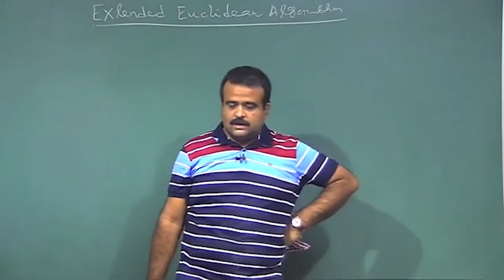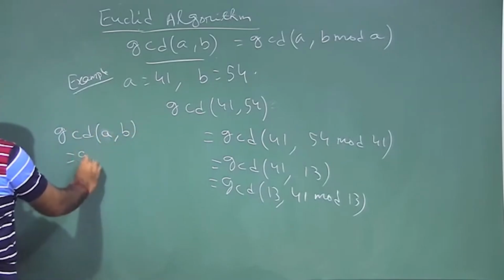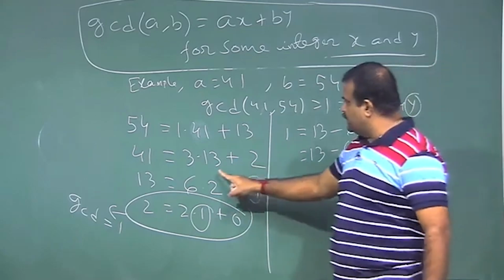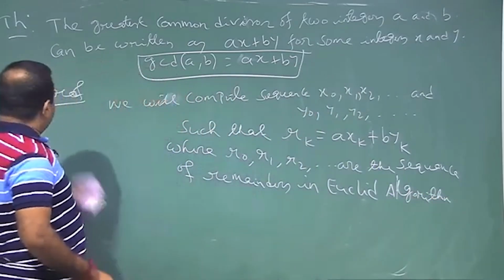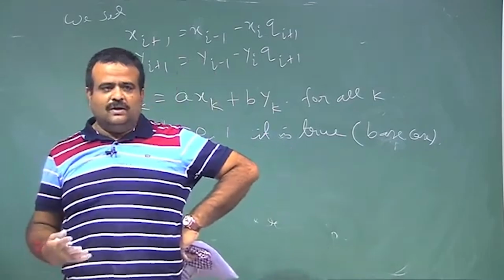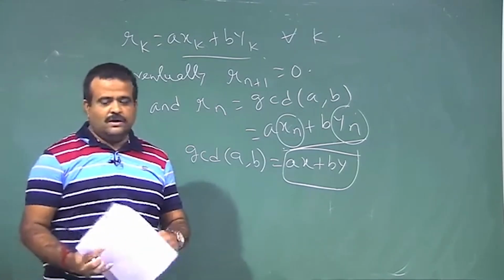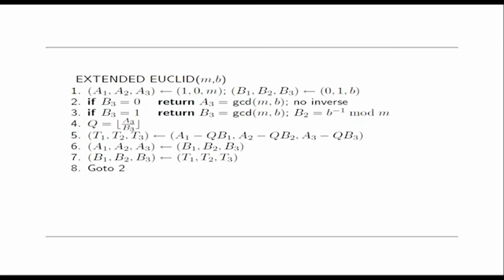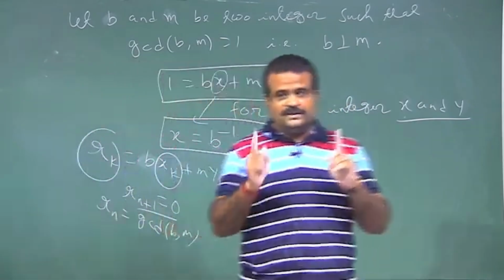Lecture 17: Extended Euclidean Algorithm